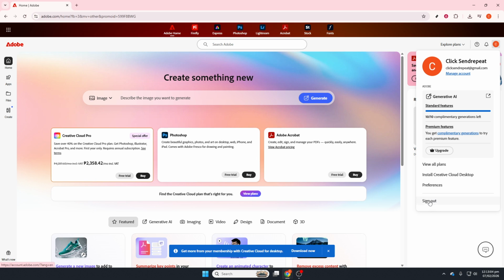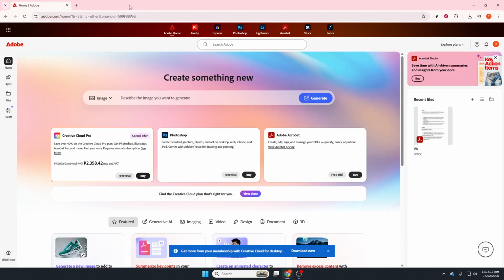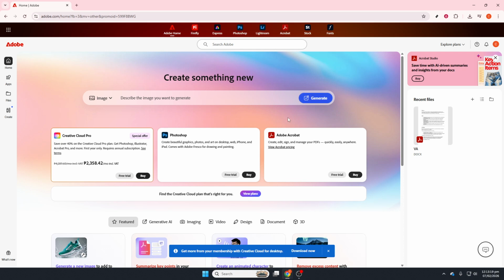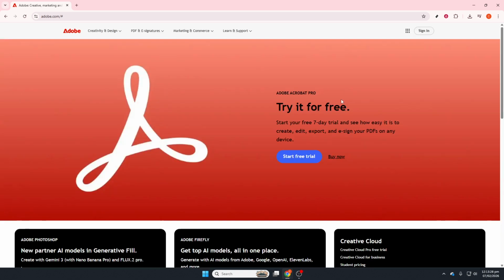How To Quit Adobe Acrobat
Is Adobe Acrobat still running in your background? 🛑 In this video, I walk you through the Ultimate 2026 Step-by-Step Guide on How to Quit Adobe Acrobat correctly on Windows and Mac.